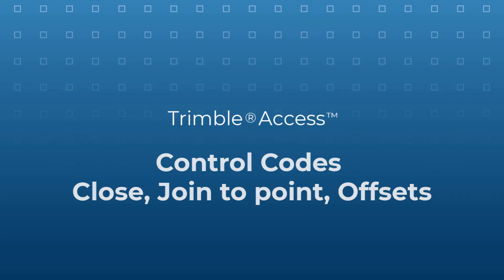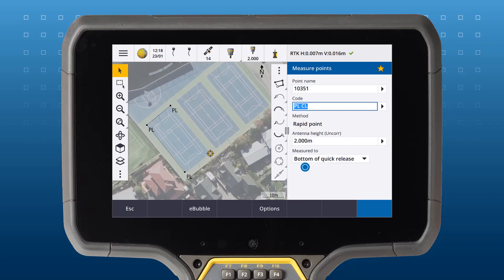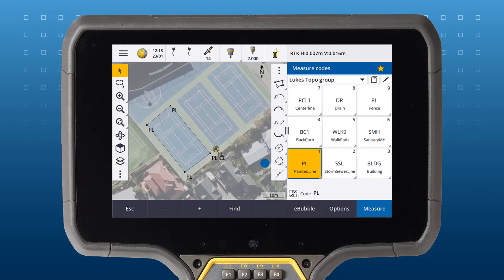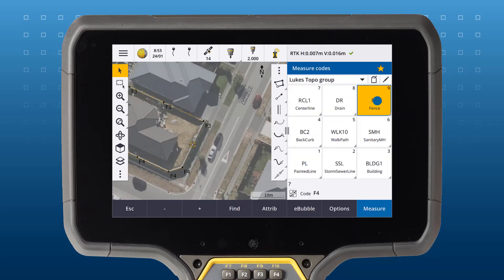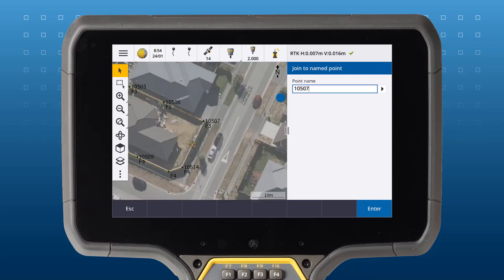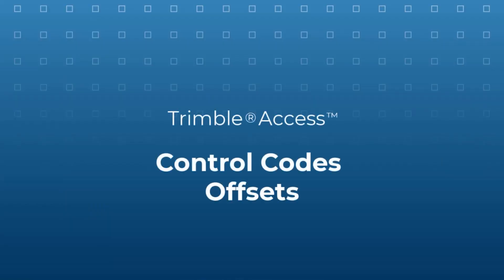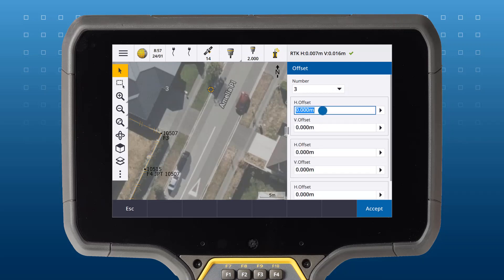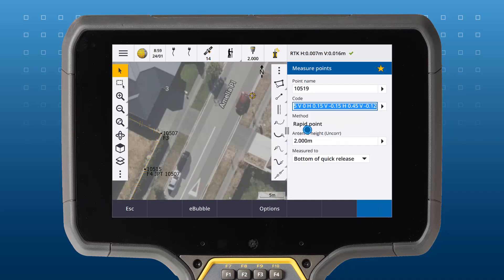Topographic Survey 9 – Control codes; Close, Joint to Point and Offsets in Trimble Access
In this video from our Topographic Survey series, learn about Control Codes in Trimble Access. This video explains how to close linework, join linework to other points and draw offsets in the Trimble Access Map. These tricks will save you time in the field and time drafting in the office to and help you efficiently pick up features for a Topographic/feature or As-built/As-con survey.